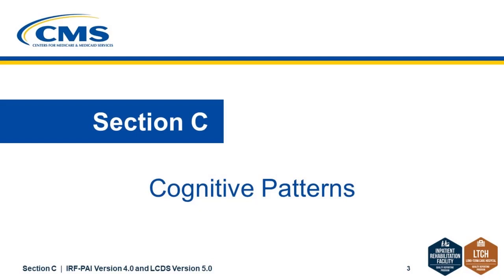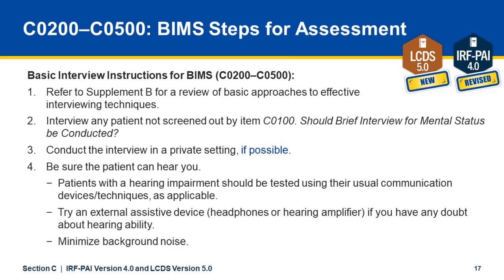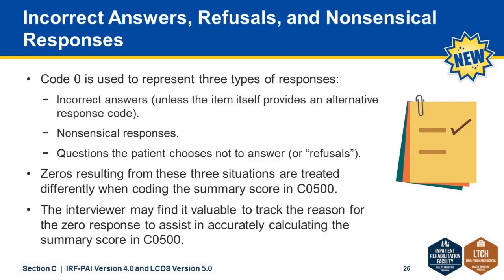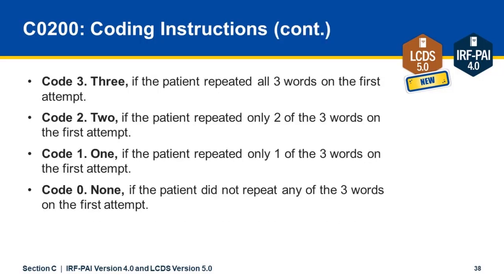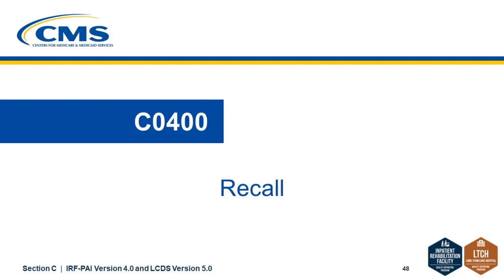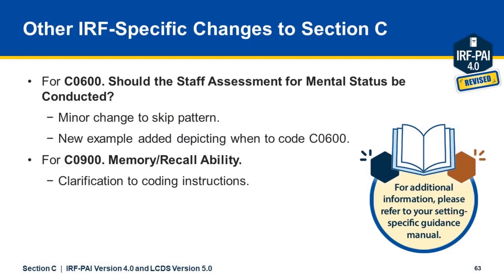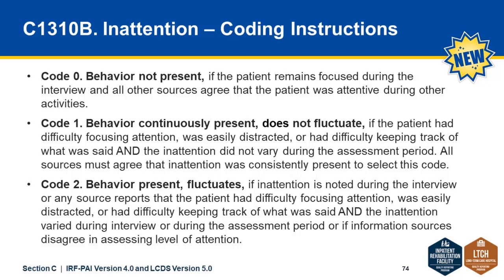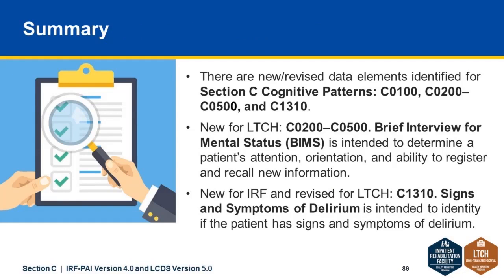Section C: Cognitive Patterns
This presentation describes the intent, coding instructions, and definitions for the Section C items found in the Inpatient Rehabilitation Facility Patient Assessment Instrument (IRF-PAI) 4.0 and Long-Term Care Hospital CARE Data Set (LCDS) 5.0.